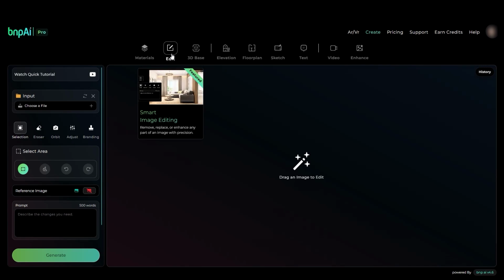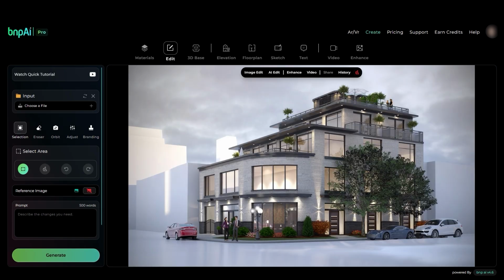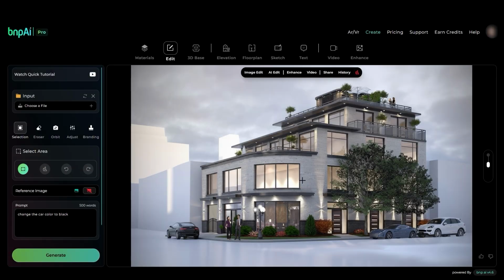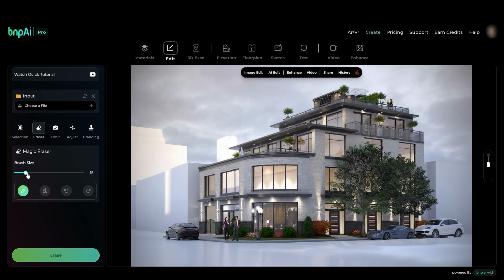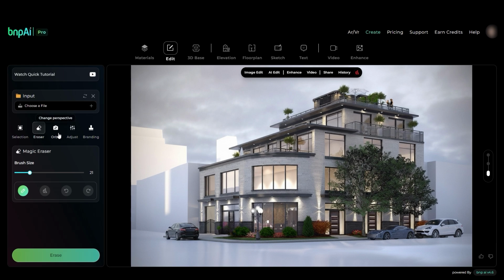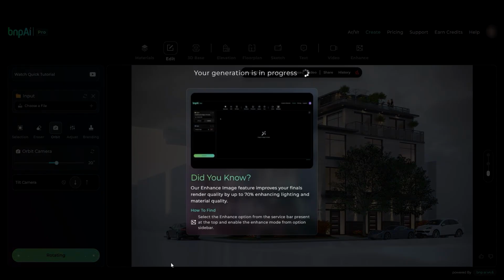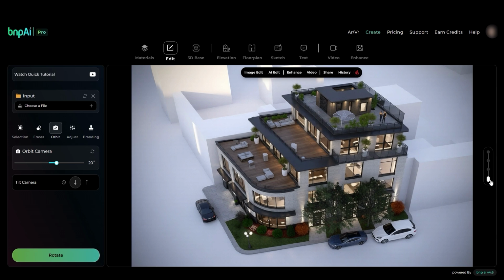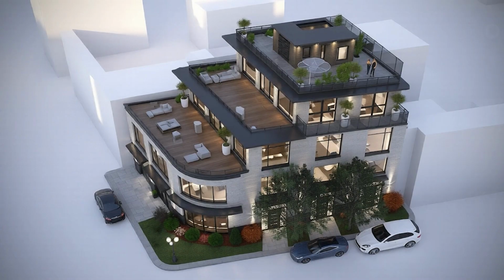Remove Unwanted Objects from Photos Using AI | Eraser and Orbit Tool | BNP AI Tutorial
Remove unwanted objects from any image instantly using BNP AI Eraser & Orbit Tool.
In this video, we demonstrate how to erase objects like cars, cups, tables, people, wires, and other unwanted elements from photos using advanced AI image editing technology.

Short Description: Remove unwanted objects from photos using BNP AI Eraser & Orbit Tool.
Delete cars, cups, tables, people, and more instantly with AI image editing.